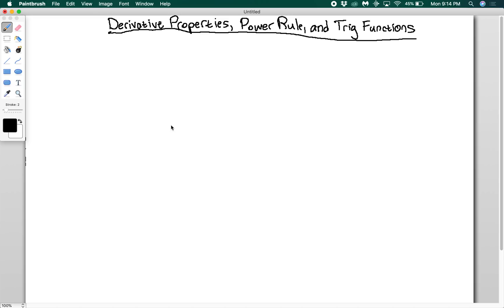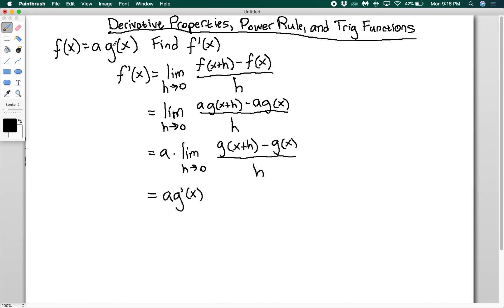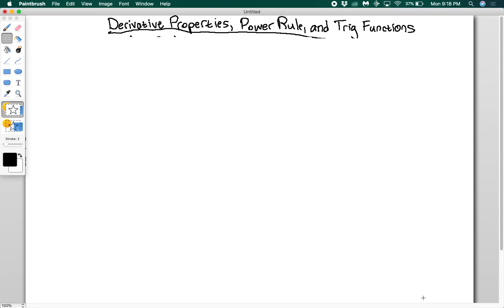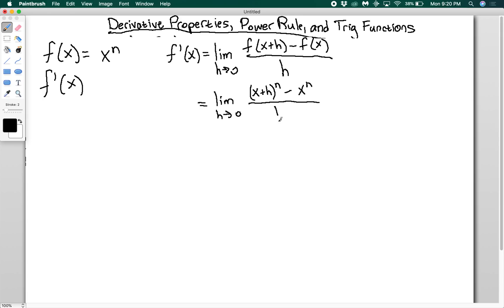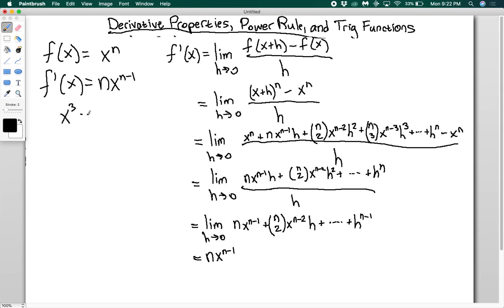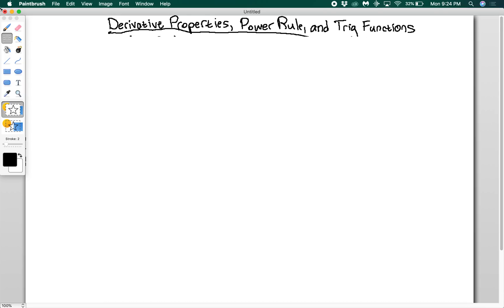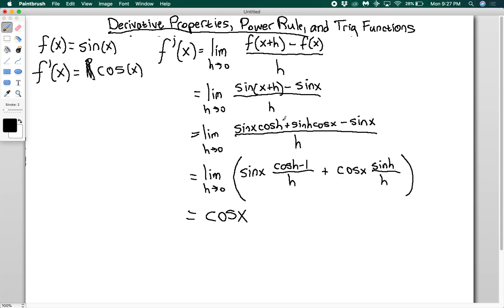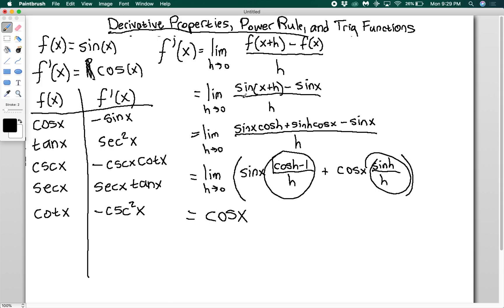Derivative Properties, Power Rule, and Trig Functions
This video will go discuss how to take the derivative of a sum of functions, a function multiplied by a constant, a polynomial function, and trigonometric functions.